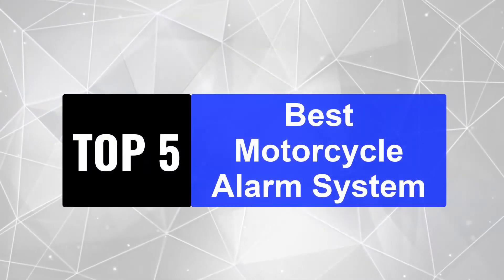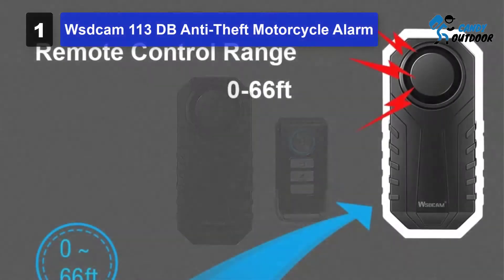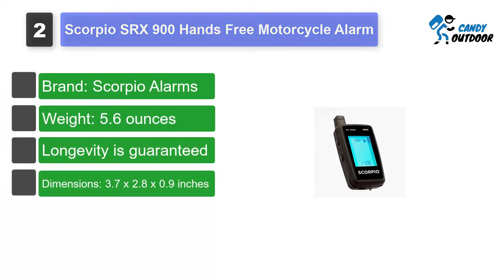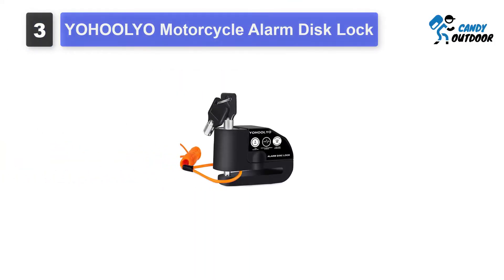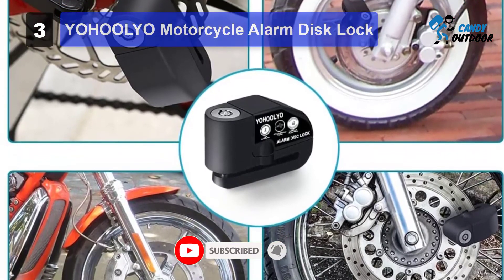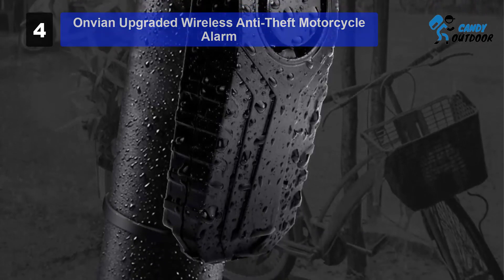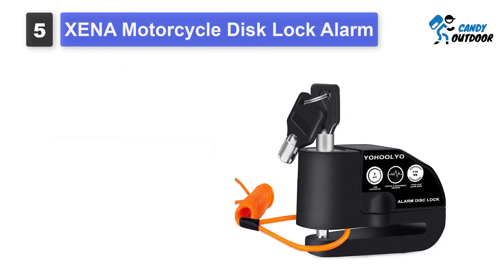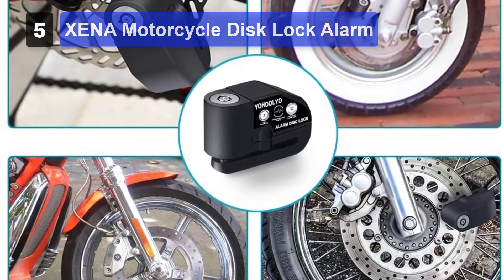Best Motorcycle Alarm System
Hello guys!
Welcome to Our Candy Outdoor Youtube channel.
In this video, I talk about Best Motorcycle Alarm System.

Would you like to follow me on